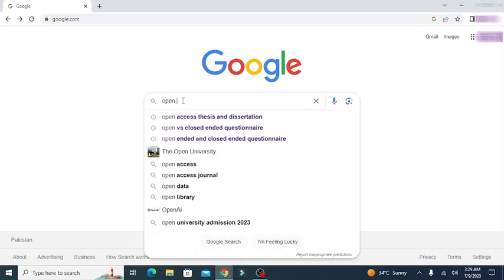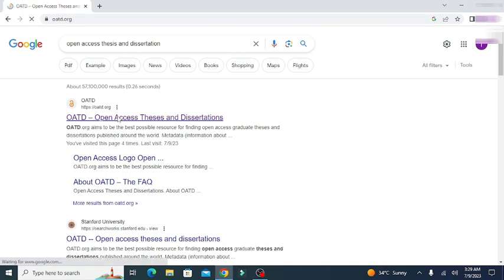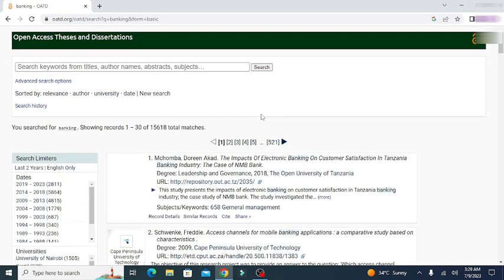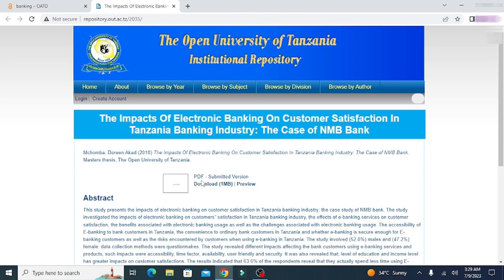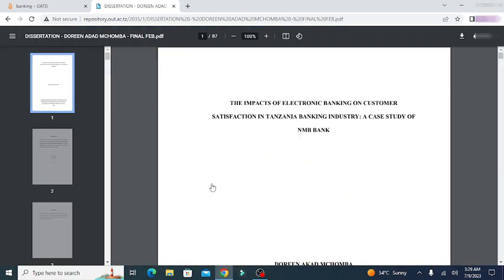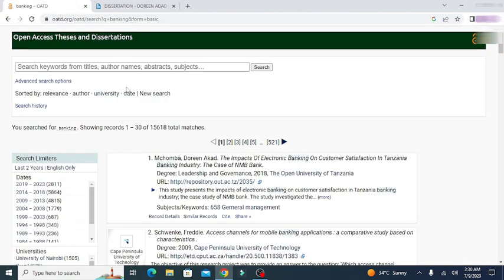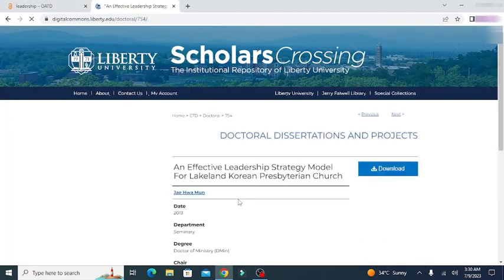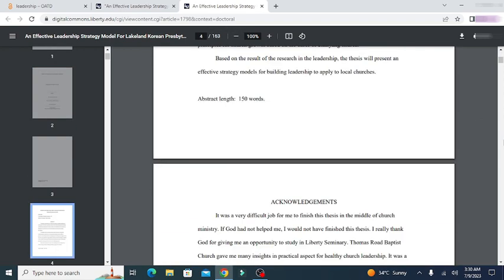Best Websites to download PhD Dissertation Thesis | How to Find Thesis l How to Find Dissertation l